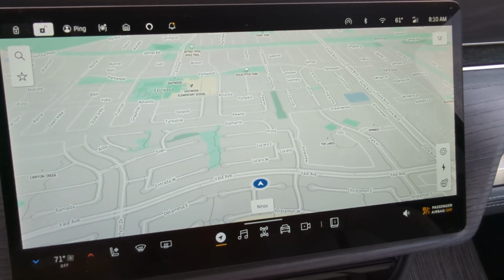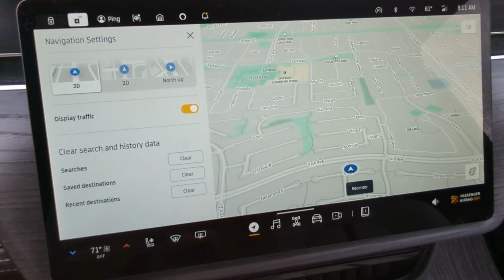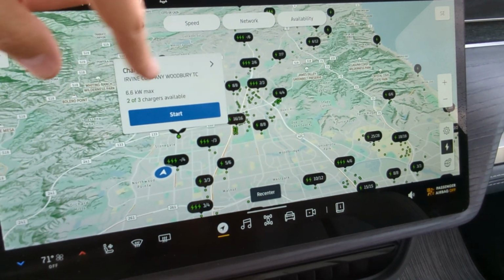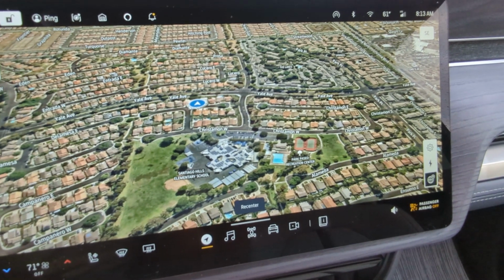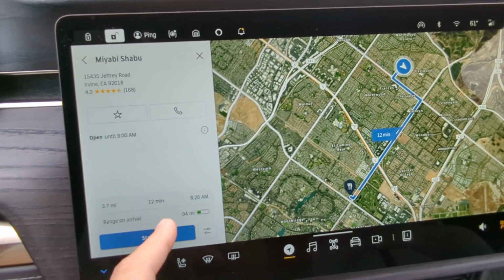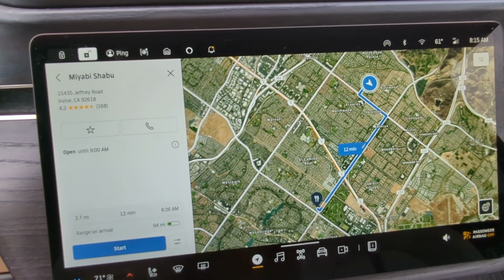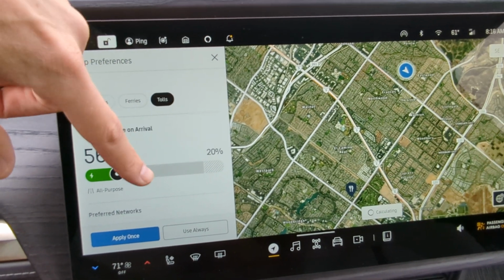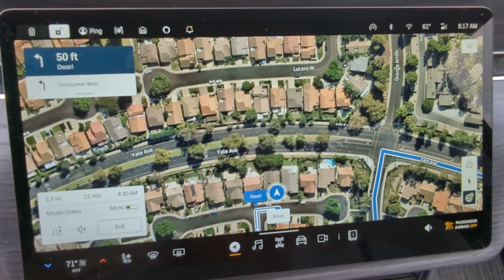R1T Navigation Menu